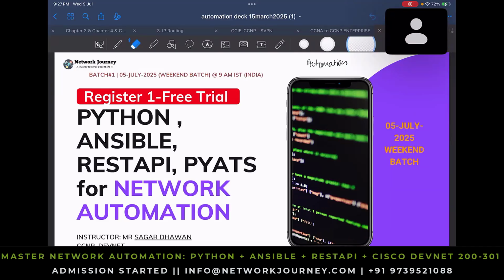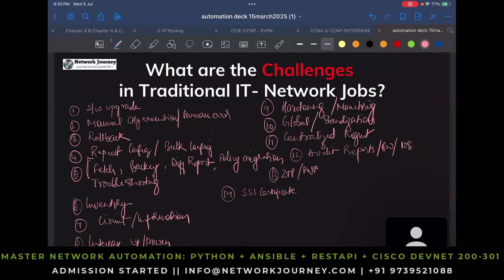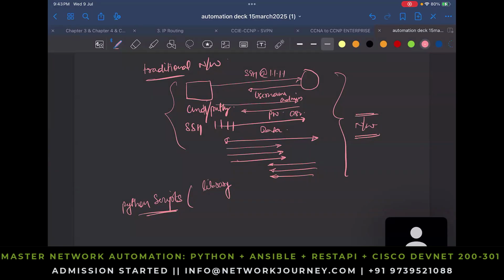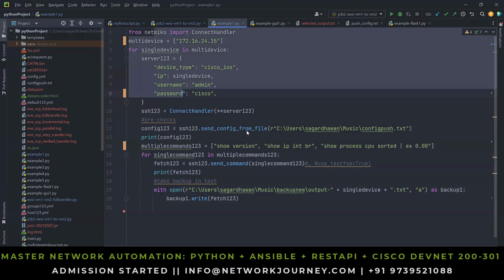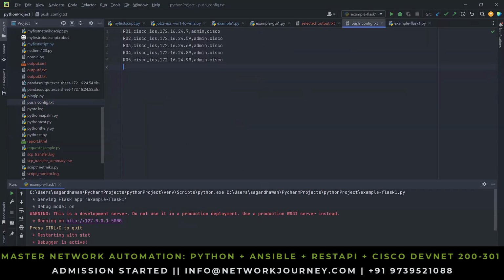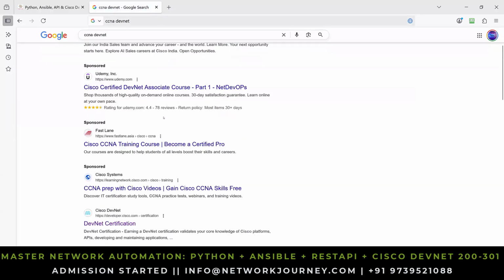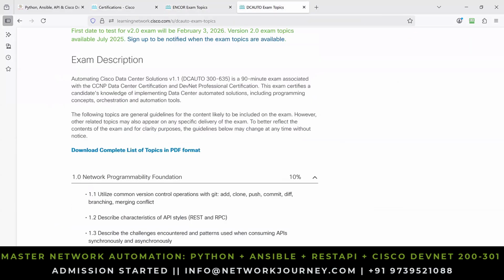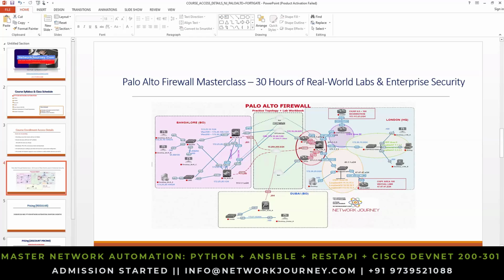🔥Master Python Network Automation, Ansible, REST API & Cisco DevNet [Admission Started] 12-July-2025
For Admission to this batch starting: 12-July-2025 @ 9 AM INDIA
Total Duration: 3 Months

📢 Why Should You Learn This?
🌐 The Future is Automated! Network engineers are moving towards Python, Ansible, REST APIs, and Cisco DevNet to automate their infrastructure, reduce manual errors, and scale efficiently.

📖 What You'll Learn in This Masterclass:
✅ Python for Network Engineers – Automate configurations, troubleshoot networks & build scripts.
✅ Ansible – Simplify configuration management & deploy changes at scale.
✅ REST API – Interact with devices programmatically & retrieve data.
✅ Cisco DevNet – Leverage Cisco's powerful automation tools for enterprise networks.

🔥 Don't miss this opportunity! 🚀 Start your journey towards becoming a Network Automation Expert today! 🚀